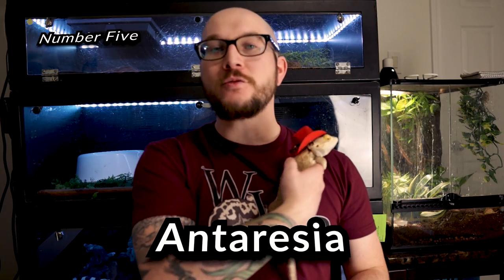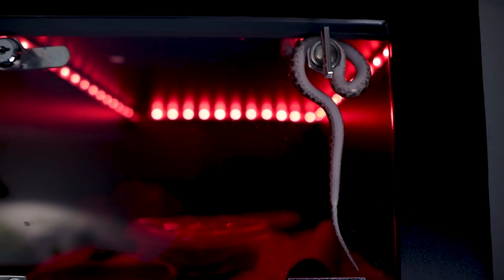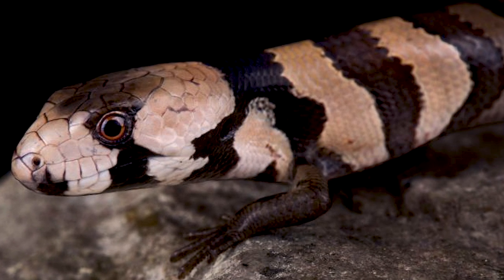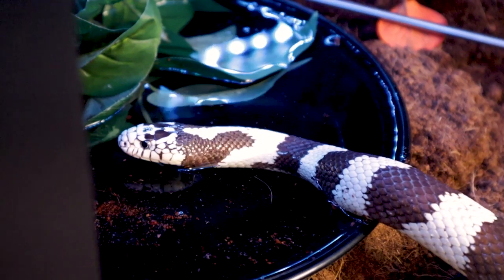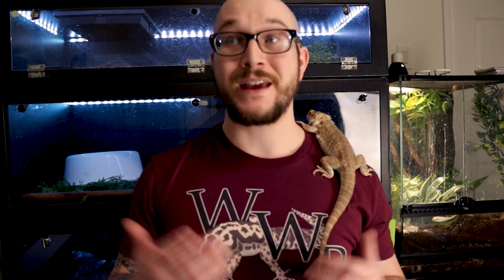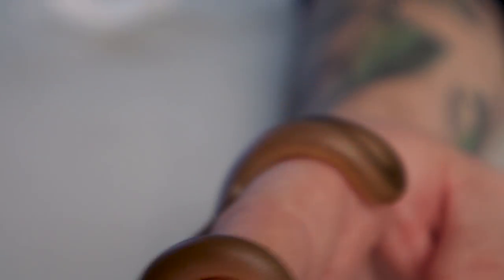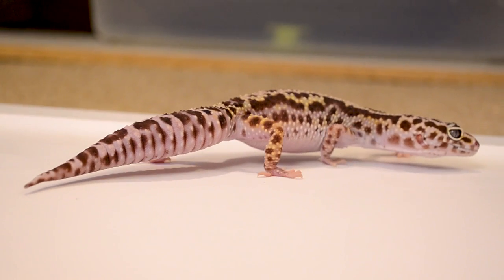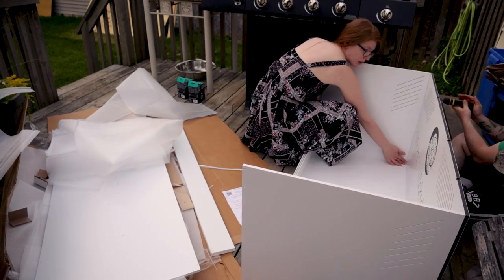Top 5 Best Beginner Reptiles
What are the top 5 Best pet reptiles for beginners? Let's go over all of the options and which ones might be the best pet reptiles for newer keepers.

Adam Wickens
221 Glendale Ave
L2T 4C4
Canada